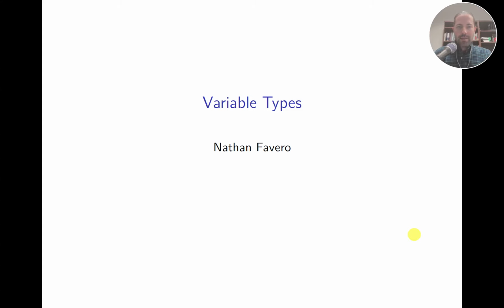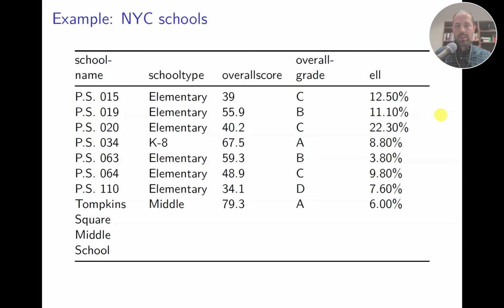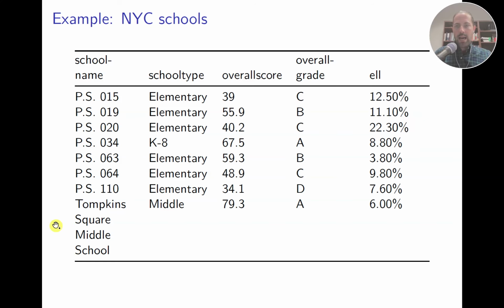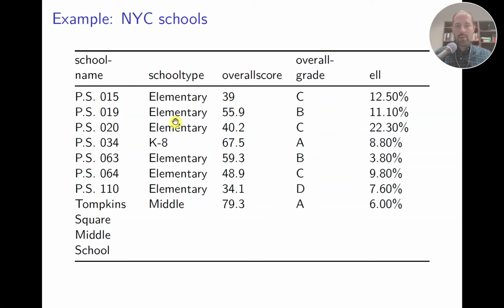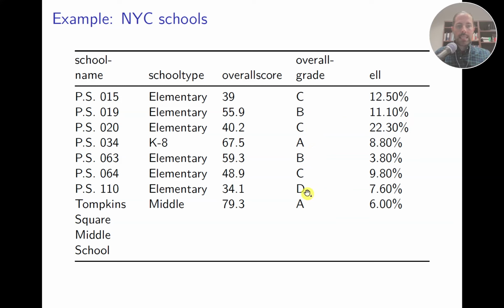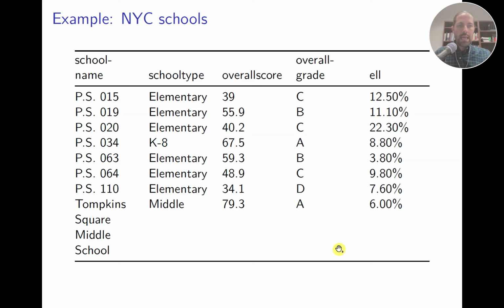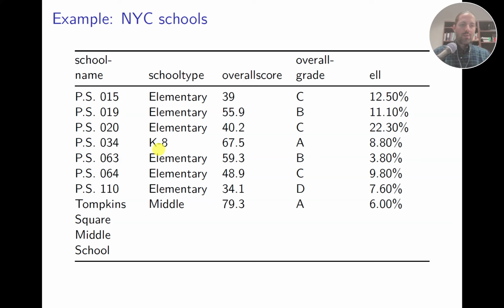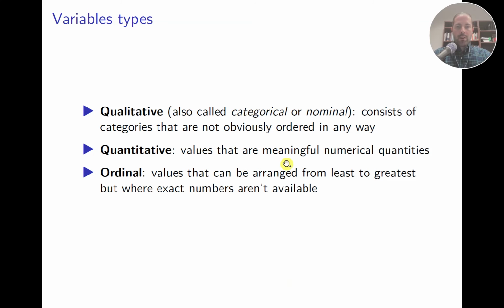What are variable types?